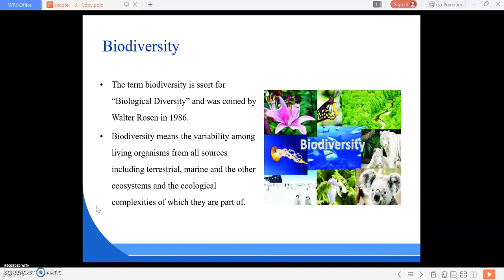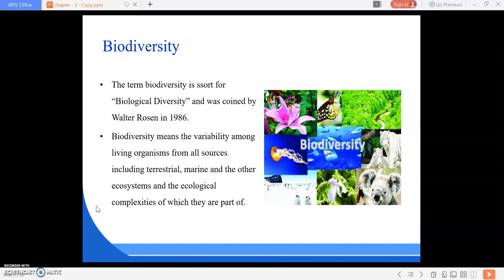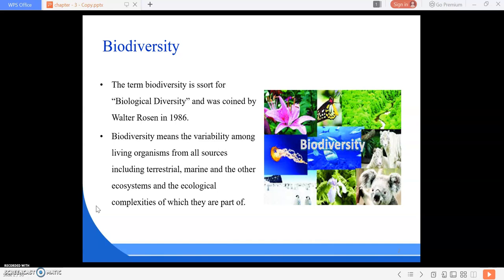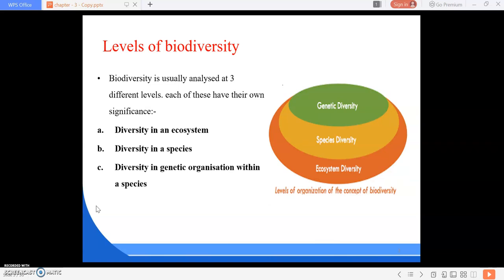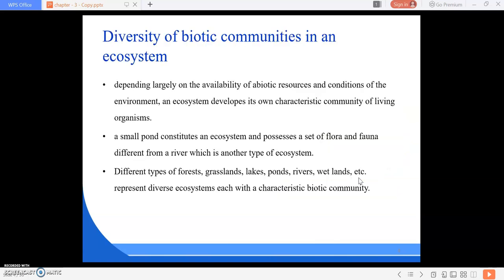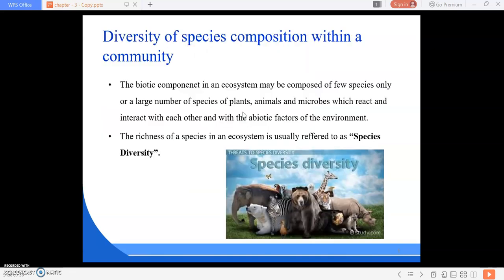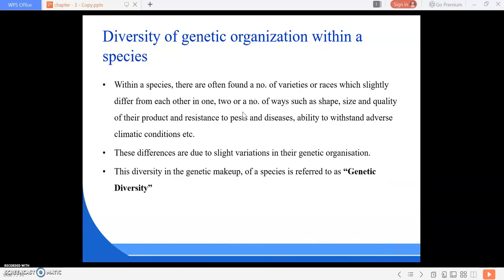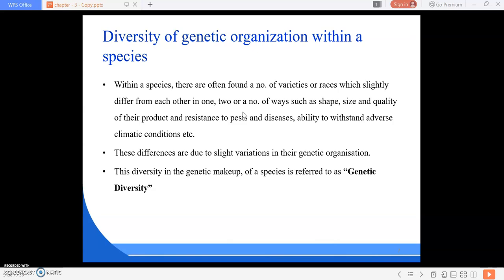3rd sem Environmental Studies chapter 4 Biodiversity Part 1